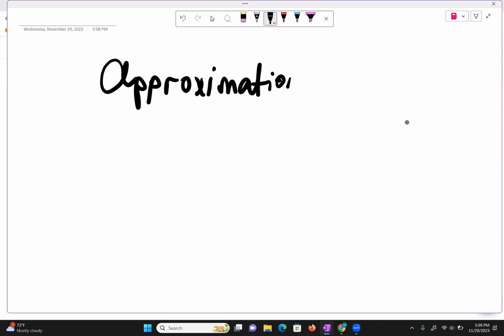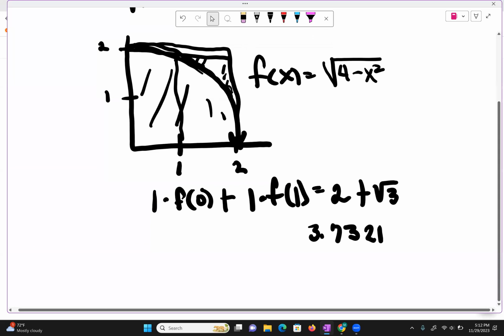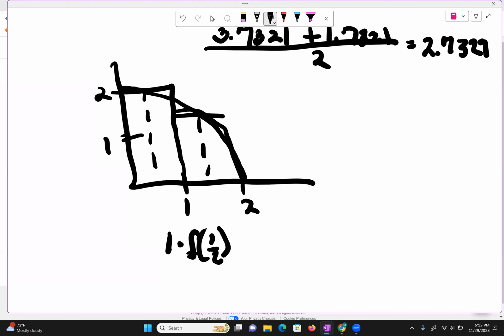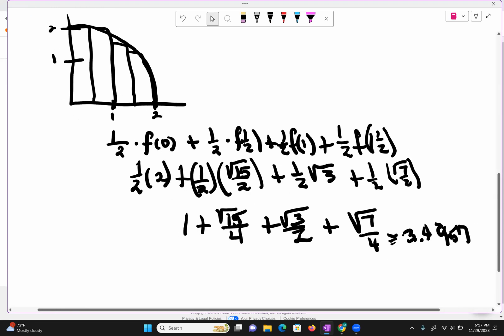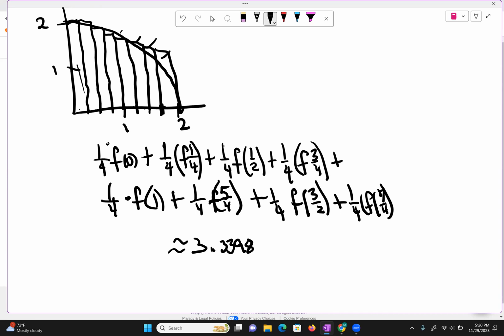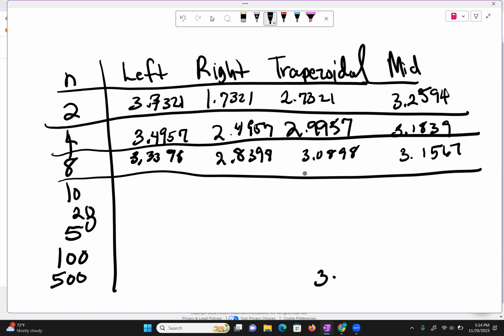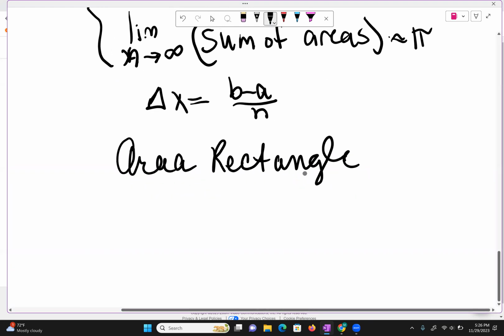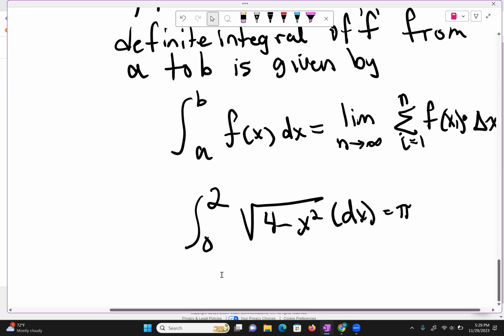GMT20231129 220820 Recording 3000x2000